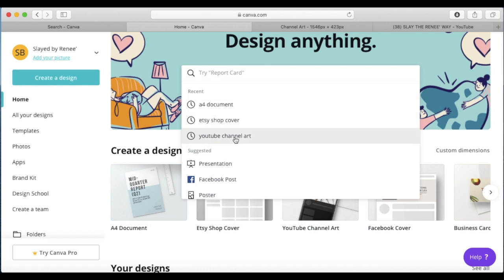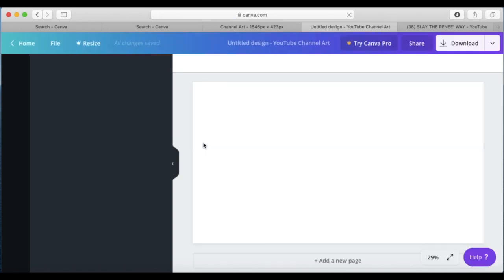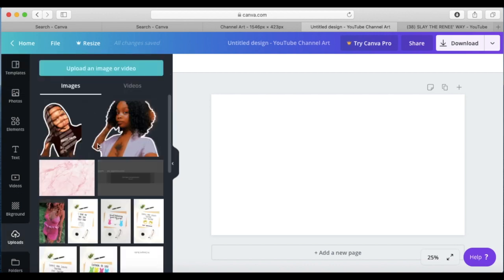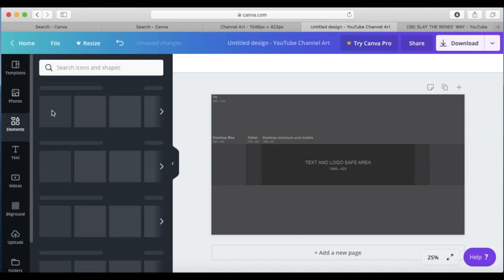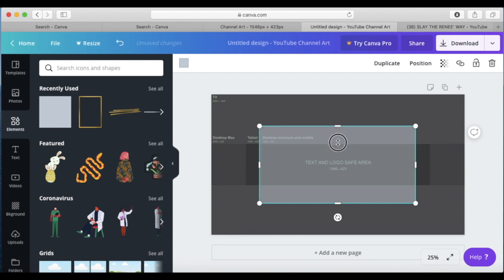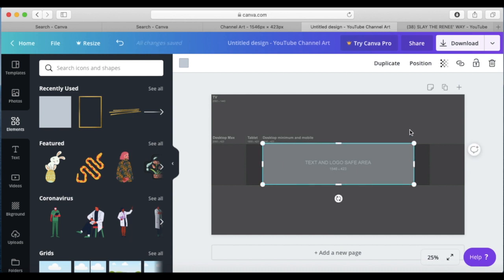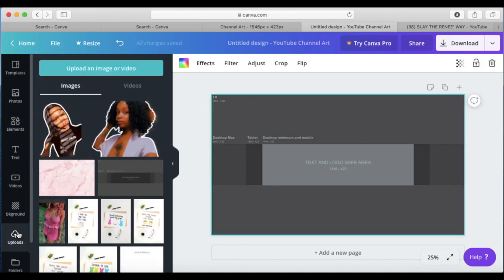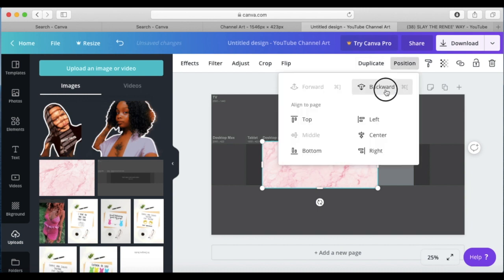How To Make Youtube Channel Art Using Canva, Canva. Youtube Channel Art,Youtube Channel art Tutorial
When you're starting youre YouTube channel, one of the most important things is going to be the Channel Art. You are basically giving your audience a glimpse of what your channel will be about, and trying to catch your audiences attention.

Sometimes you design great channel art, but it does not fit on screen for mobile devices & thats why I've created this video to help some of you who are interested in the perfect art!

I use canva for all, most of my designs since it is FREE!